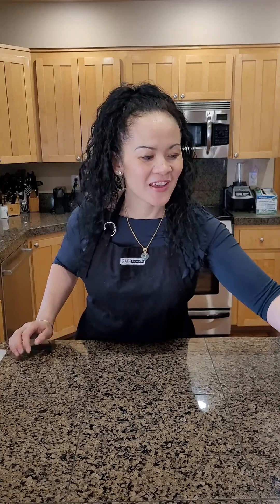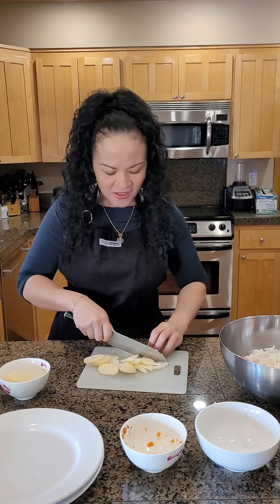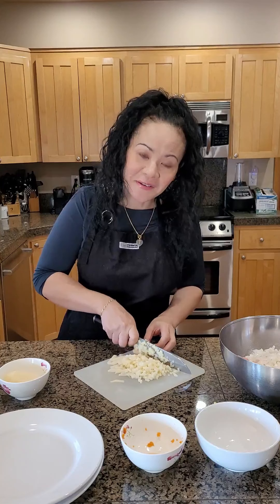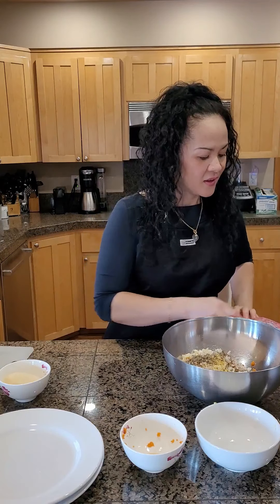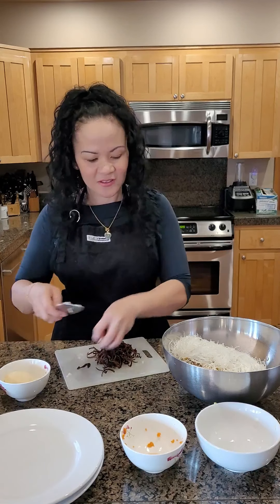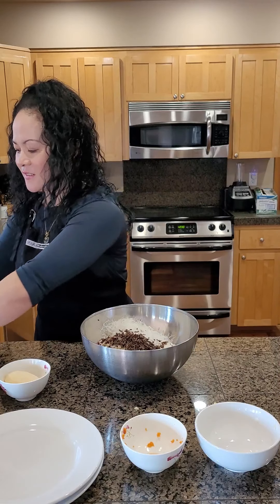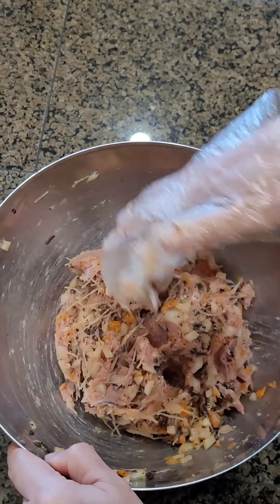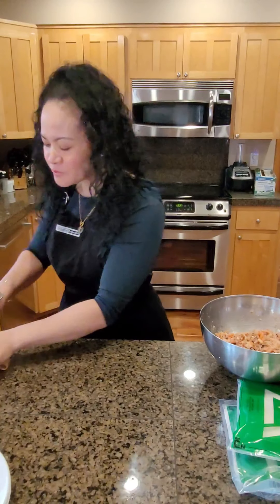Directions for My Ma's Family Recipe: Spring Rolls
Here is the directions on how to make the meat batter for Spring Rolls. There is also a separate video on how to wrap Spring Rolls. Or watch the video in it's entirely from food preparations to food presentation. To get free recipes and get news on up coming videos